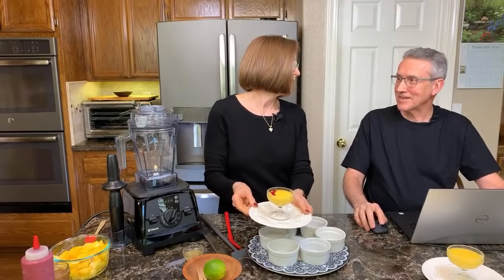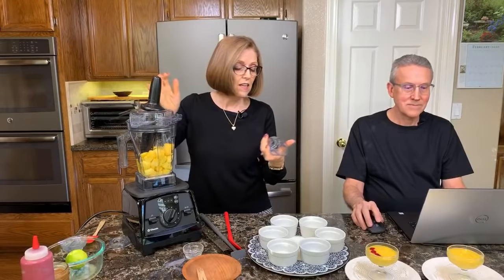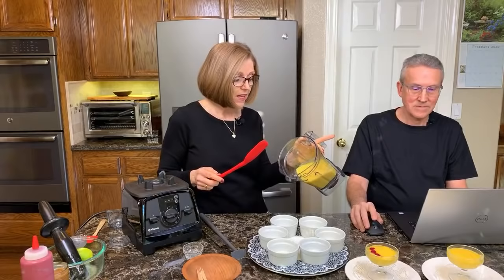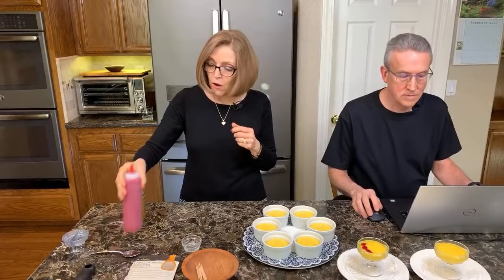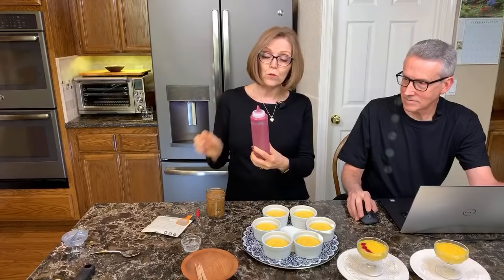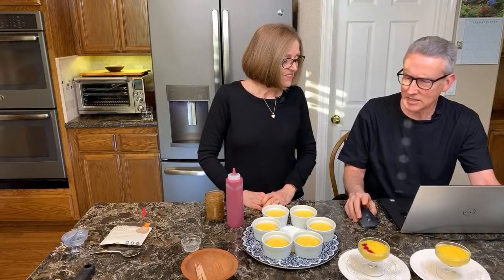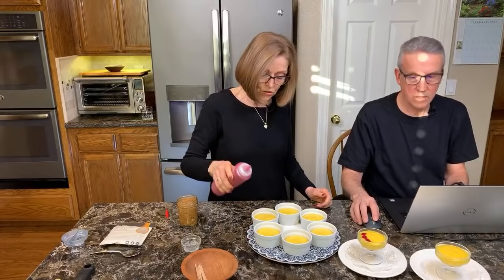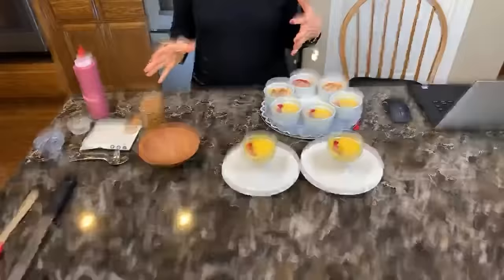Mango Lime Pudding With Raspberry Sauce - Nutmeg Notebook's Tuesday With Tami #29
This Mango Lime Dessert Pudding With Raspberry is a refreshing delight!  Have some fun with the raspberry sauce design using a toothpick as shown in the video.  Go To companion blog post for a printabe recipe page, full instructions and more photos.

4 oz Ceramic ramekins for serving
TableCraft 12 oz plastic squeeze bottles
Red Co. Classic Footed Dessert Cups
Vitamix Blade Scraper Accessory, Grey
Microplane 40020 Classic Zester/Grater
Tovolo Flex-Core All Silicone Flexible Edge Blender Spatula, Candy Apple
Vitamix A2300 Ascent Series Smart Blender, Professional-Grade, 64 oz. Low-Profile Container, Black
Kiva Vanilla Bean Powder, Gourmet Madagascar Bourbon (Pesticide-Free, RAW and Vegan), 3 Ounce

Ingredients  (see blog link above for printable recipe page and ingredient list.)
4 cups mango (fresh or frozen)
1 TBSP Lime juice, fresh or bottled,
Fresh lime jest
16 oz frozen Raspberrys (thawed)
8oz date paste
1/4 tsp vanilla pwd

Holland Bowl Mill   (cutting boards and wood bowls for chopped salad)

Be sure to check out our Amazon Influencer Recommendation Page where you will find our favorite kitchen gadgets, small kitchen appliances, pantry items, hiking gear and even some fun things for the children or grandchildren!

All information provided is not intended to be a substitute for professional medical advice or treatment. Please consult with your doctor before changing your diet.  Videos produced by Nutmeg Notebook are intended for informational and entertainment purposes only.